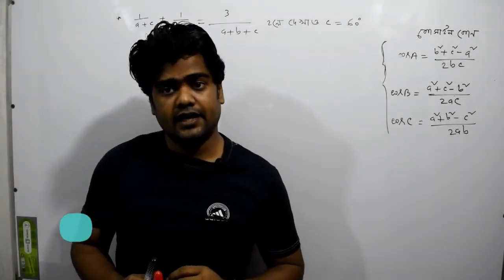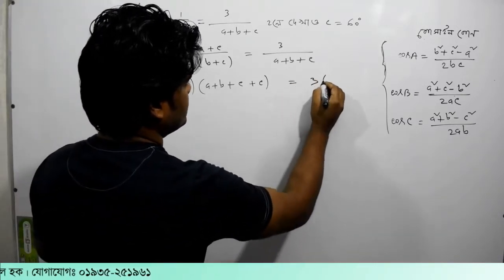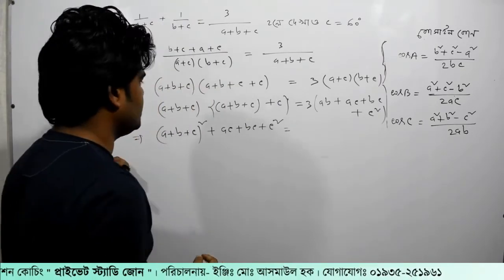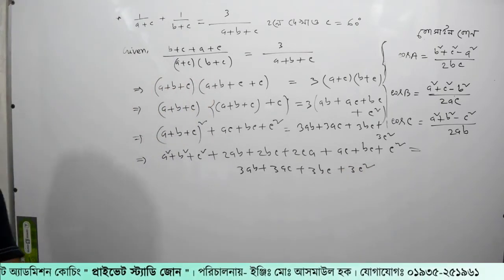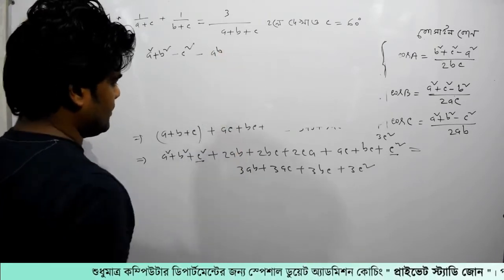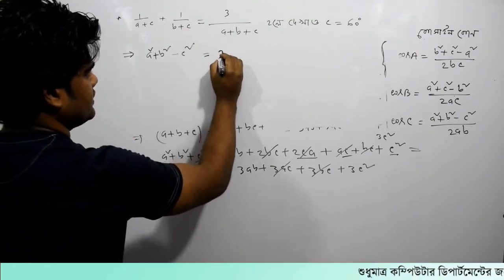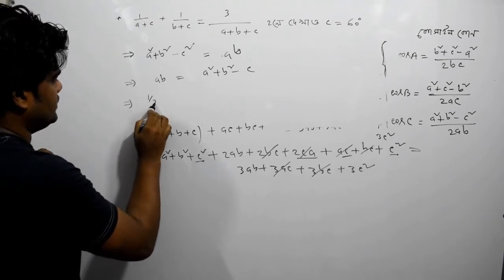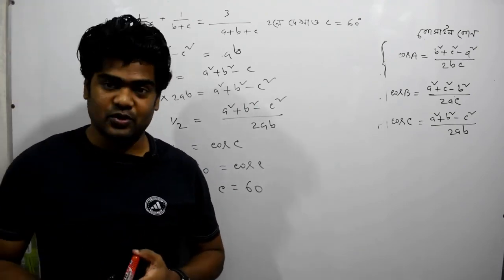86. ক্লাস-৮। ত্রিকোনমিতি পর্ব- ৮৬ | Private Study Zone